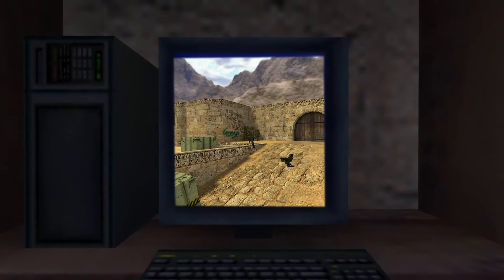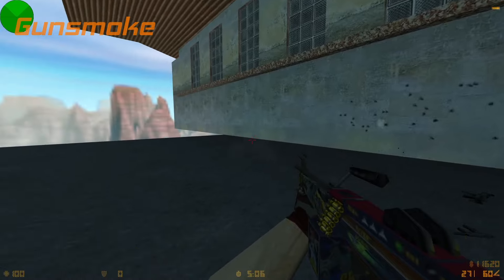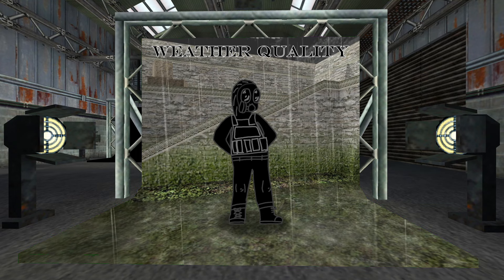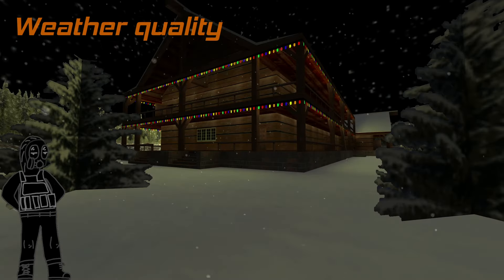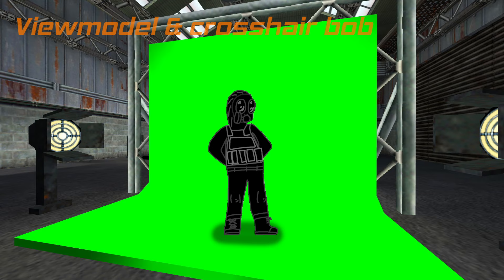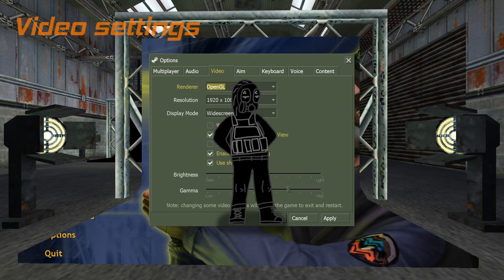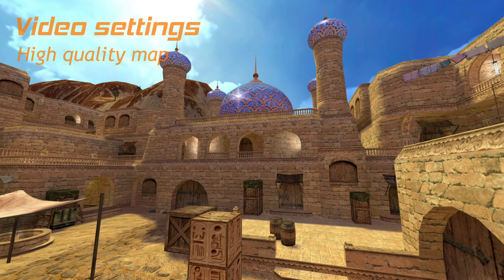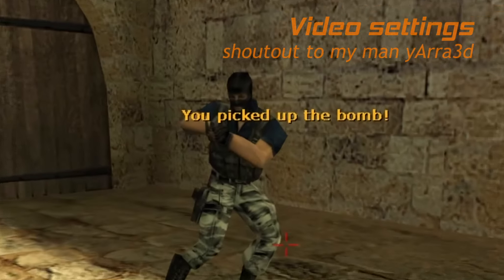FANCY GRAPHICS - You've been playing CS wrong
In this video, we're taking a look at the graphics options of CS1.6, which some of you might not know.

00:00 Intro
00:46 Gunsmoke
02:22 Weather quality
03:50 Viewmodel & crosshair bob
05:00 Video settings menu
7:25 Outro